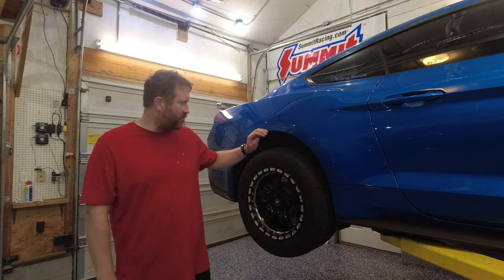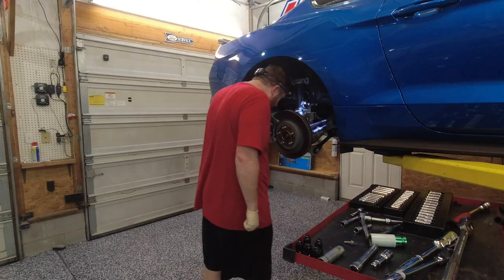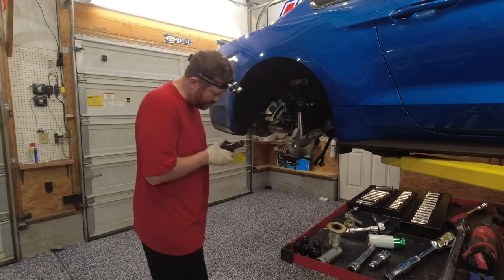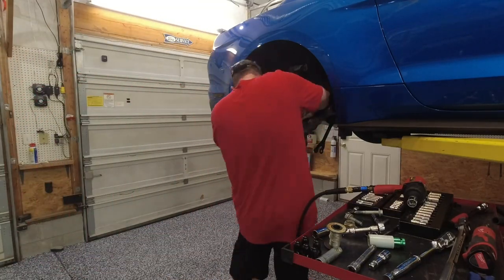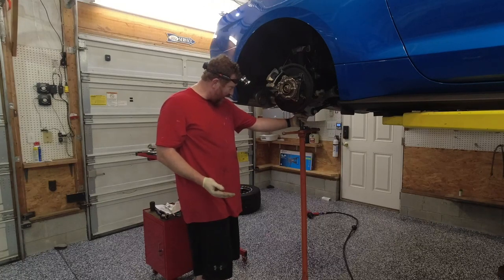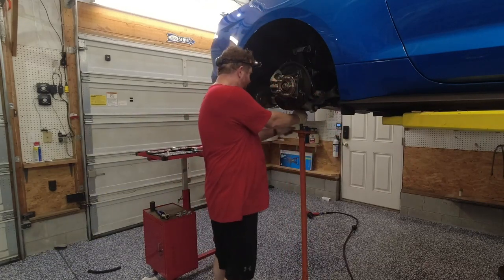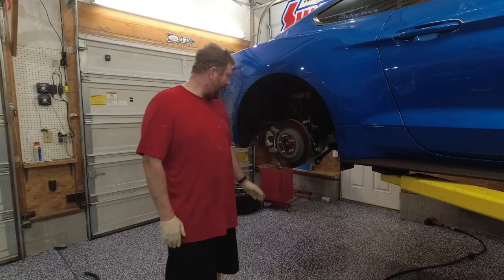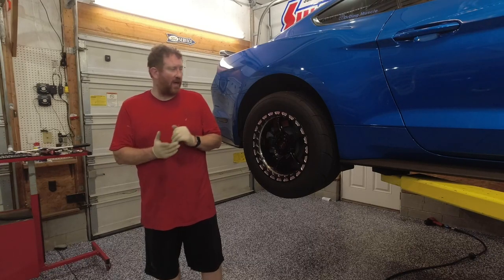Supercharged 2020 Mustang GT gets new axles before going drag racing!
In this video we are installing some DSS 800 HP axles into project blue balls.   Before we go drag racing we decided we better beef up the axles a little bit even though it is an A10 car.   Join on on this  video which gives some instruction on how to install these axles into the S550 Mustang.